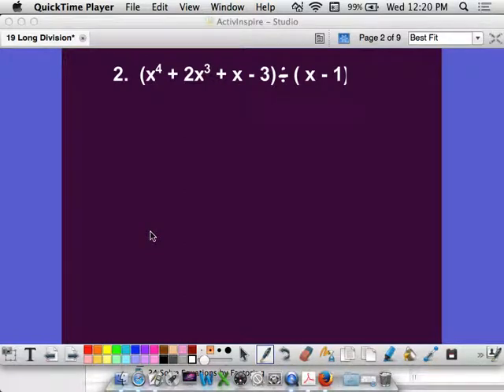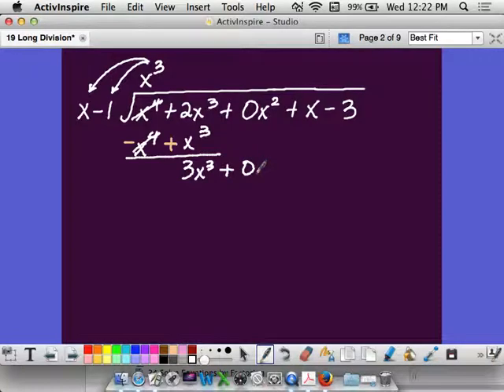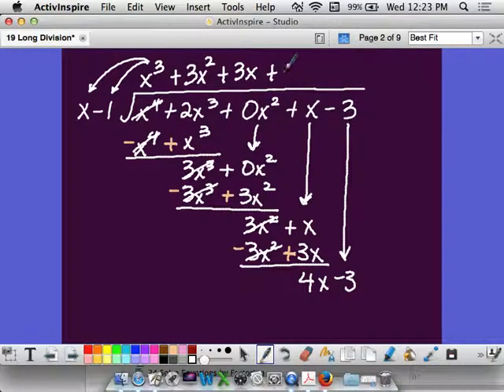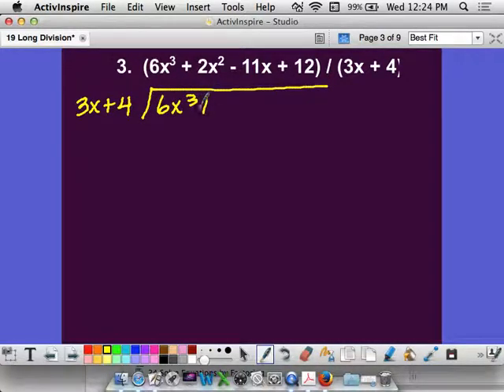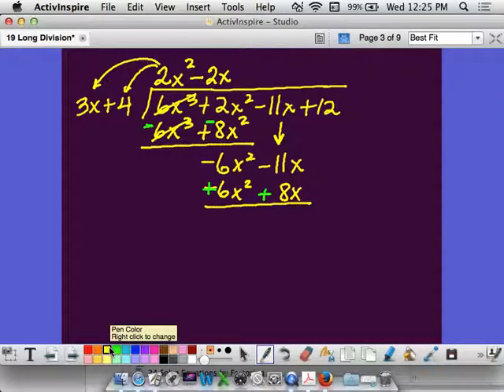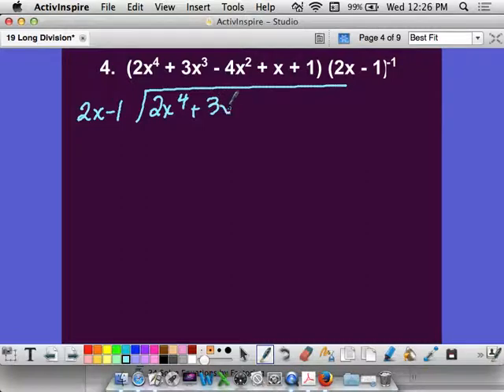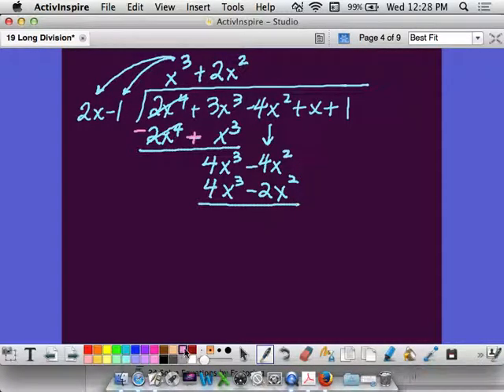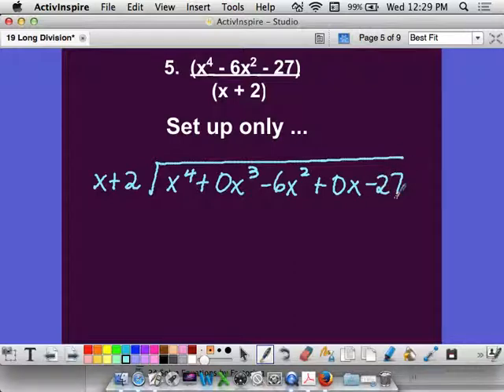Long Division B